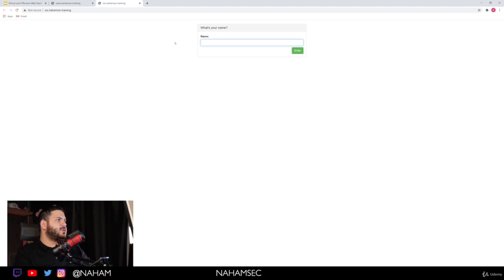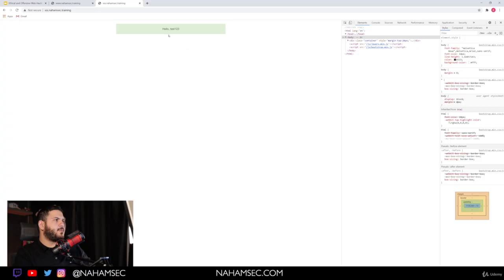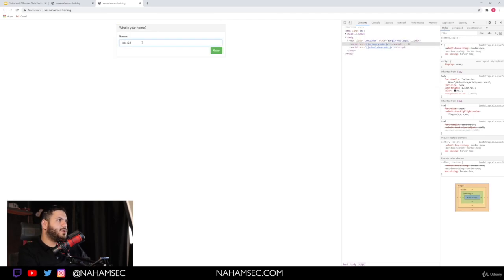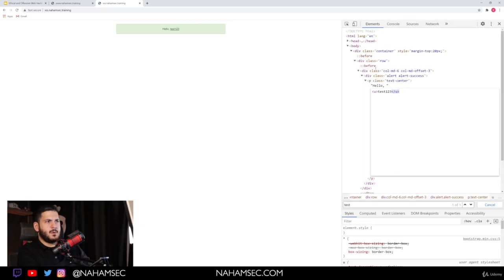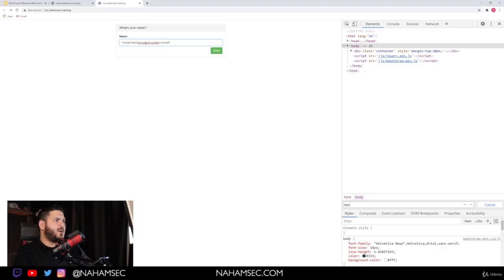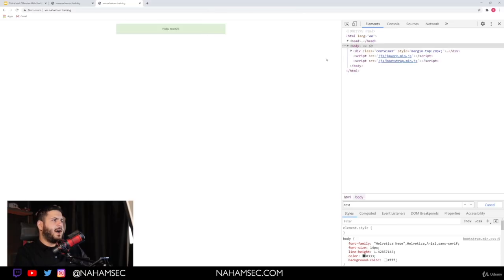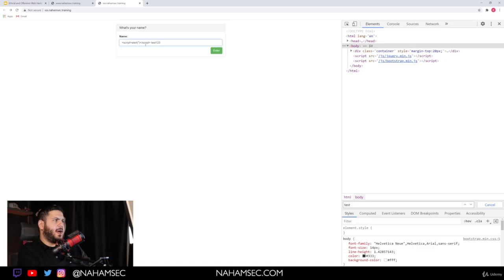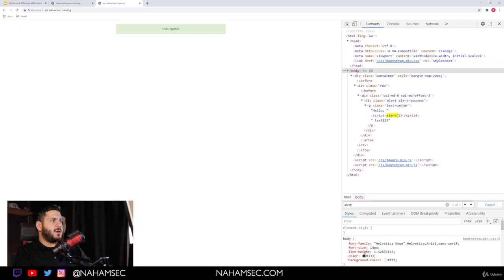XSS Lab 06 | Bug Bounty Series